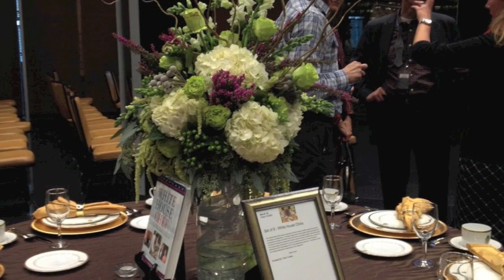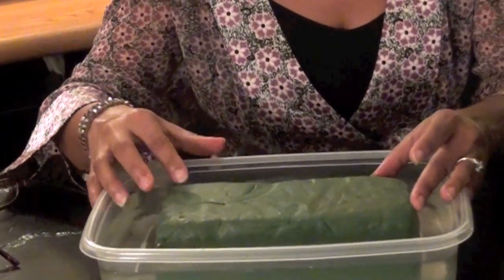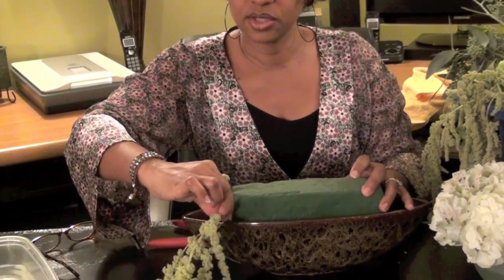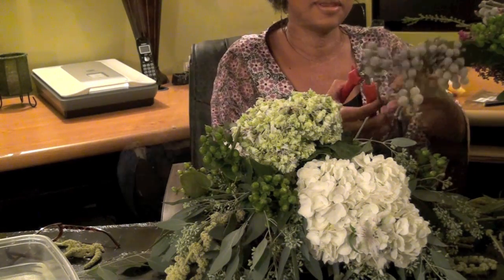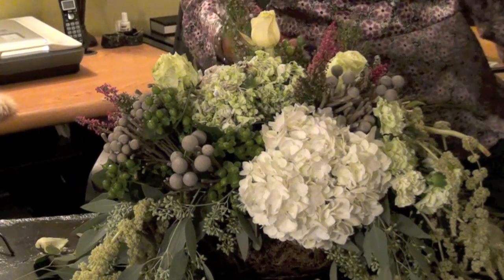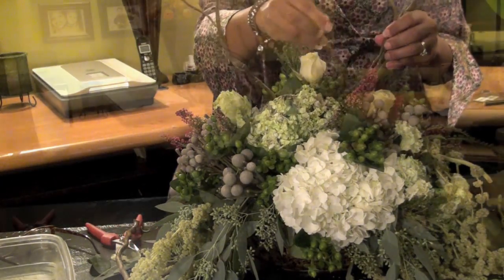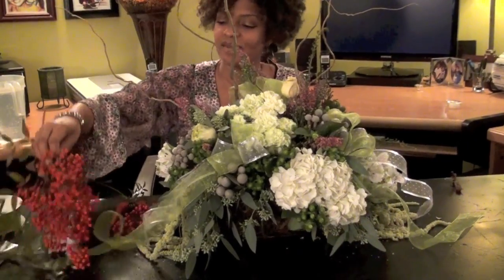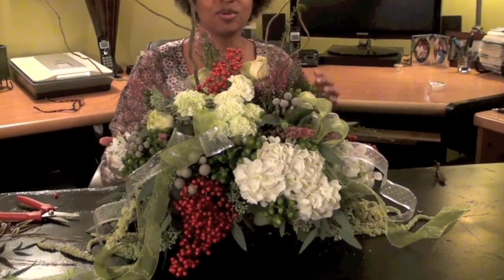Holiday Floral Arrangement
How to make a fresh flower arrangement for the holidays.
Made with hydrangea, green roses, carnations, silver brunia, green hypericum, pink heather, green hanging amaranths, seeded eucalyptus, nandina and curly willow.
Your House A Home TV.